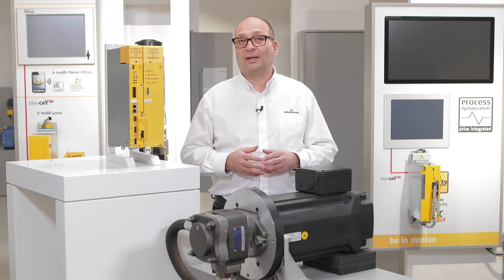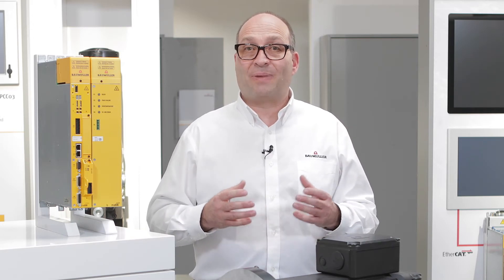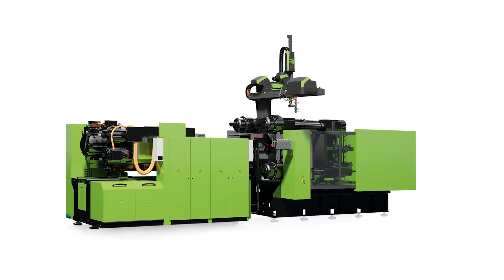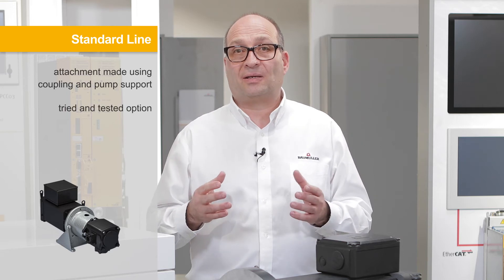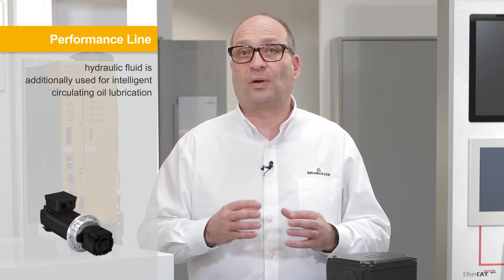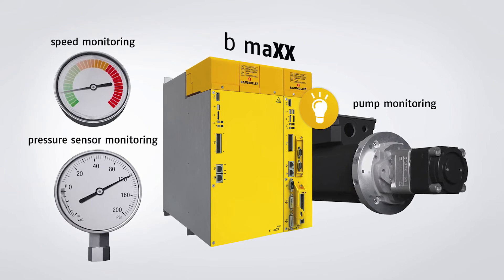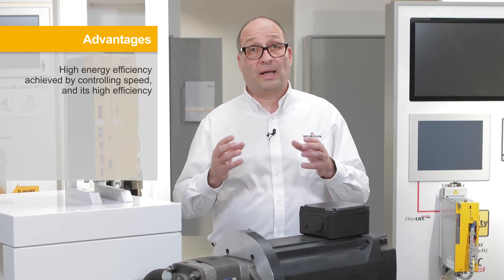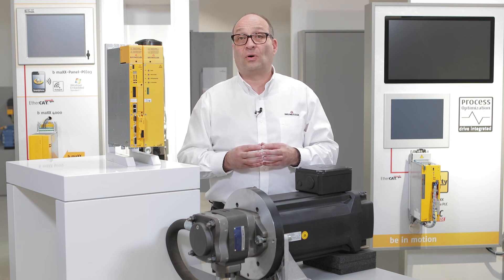What is a servohydraulic drive system and what are its advantages?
In this video you will find out what a servohydraulic drive system is and why our mechanical engineering customers welcome new machines equipped with servo-hydraulics.